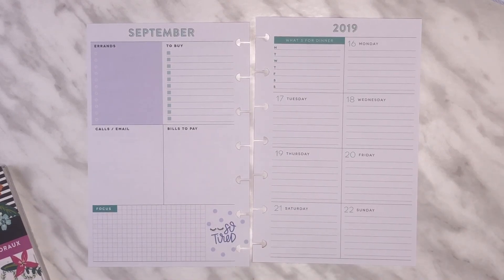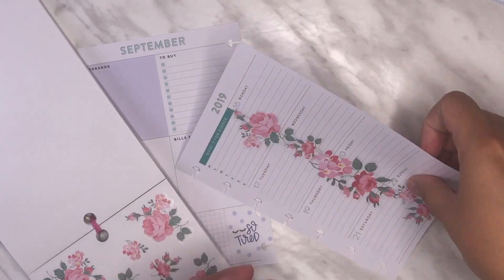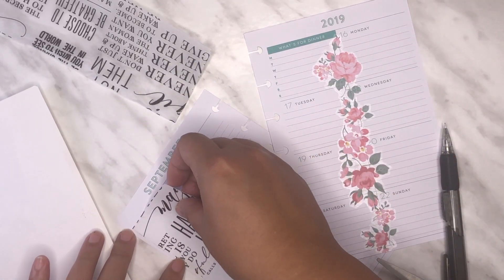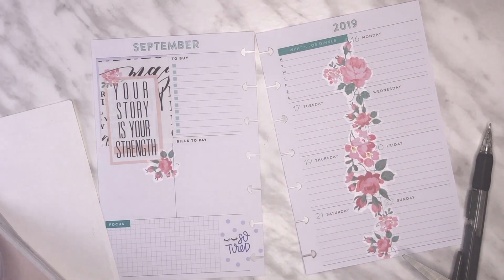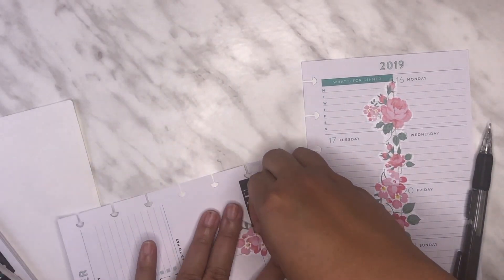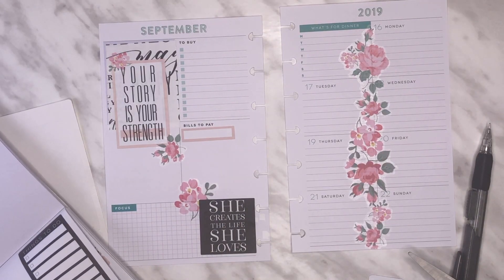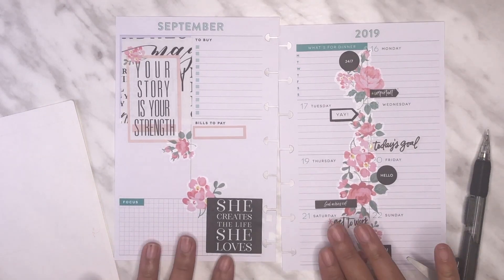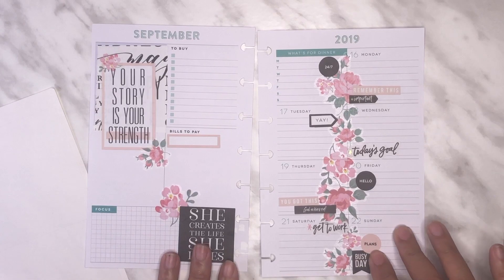Plan with Me - Mini Happy Planner September 16-22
Plan with me using:
-Teresa Collins Be Happy Box Stickerbook
-Fun Florals
-Goal Getter Mini Stickerbook
-Goal Getter Stickerbook